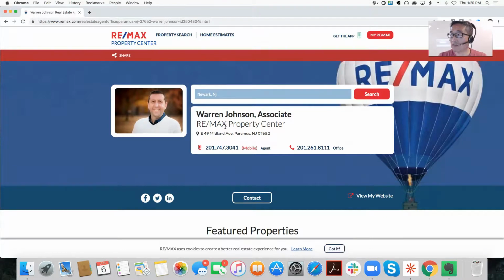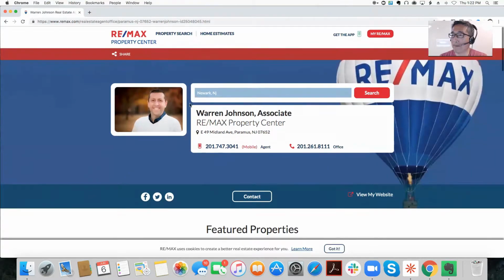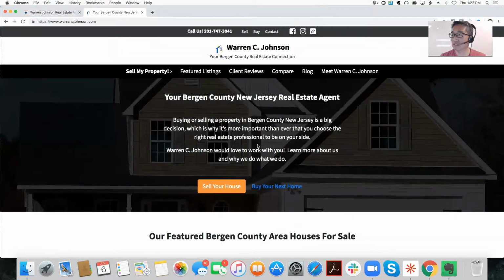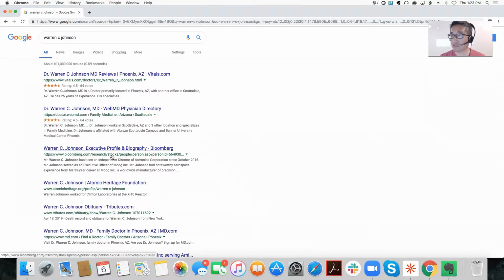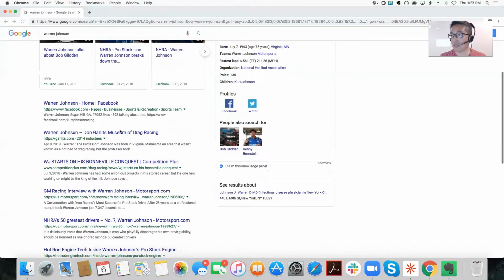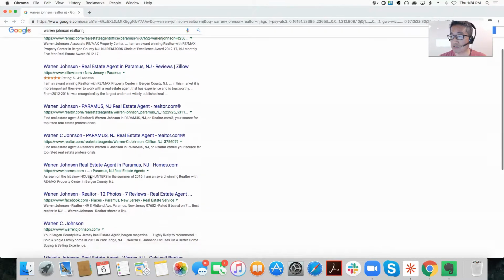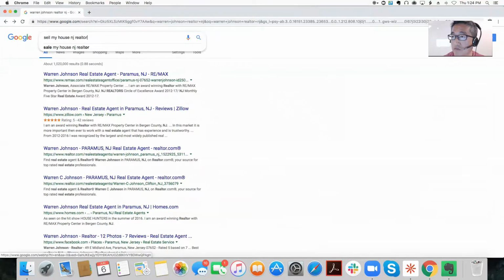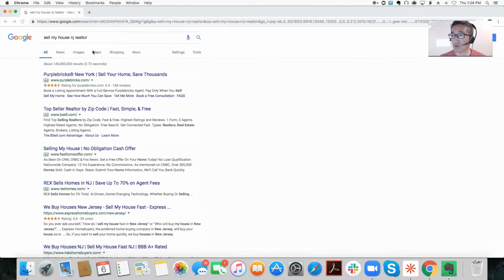Case Study with Warren C Johnson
Case study of Warren C. Johnson, a real estate agent, with the objective of increasing his online visibility/SEO.

Let’s GO~!

1) Check your Spam Folder